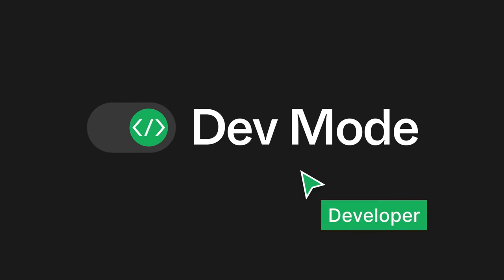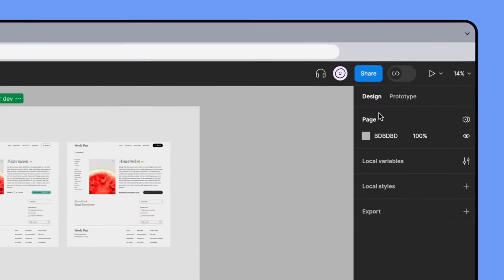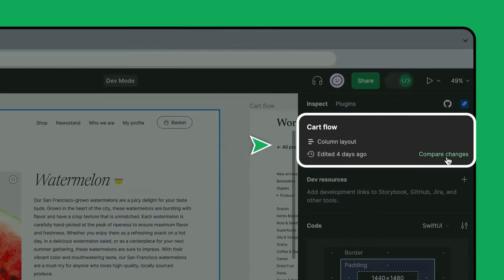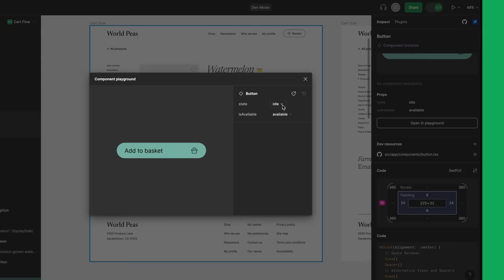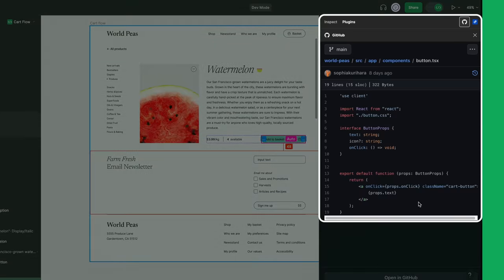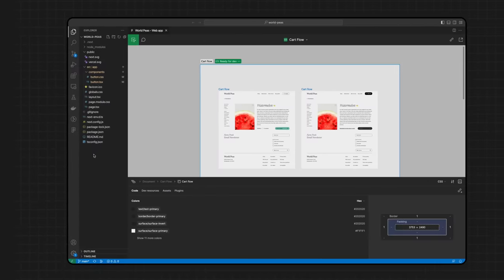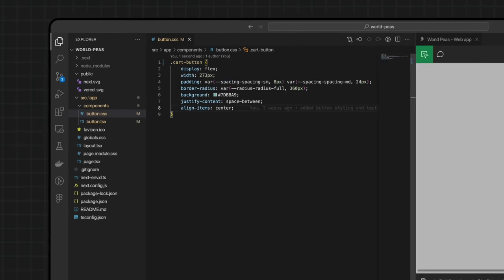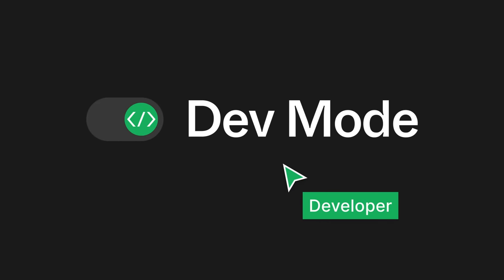Figma tutorial: Intro to Dev Mode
Dev Mode in Figma design gives developers everything they need to navigate design files and transform designs into code. With Dev Mode, designers and developers stay on the same page, making sure important details aren’t lost in the handoff process.

Dev Mode is in beta and free for all users through 2023.

Chapters:
00:00 - Intro
00:31 - How to switch to Dev Mode
00:44 - Status tags
00:54 - Inspect panel
01:07 - Diffing
01:47 - Component playground
01:55 - Box model and code snippets
02:17 - Dev resources
02:48 - Figma for VS Code
03:47 - Share Dev Mode links
04:09 - Wrap up